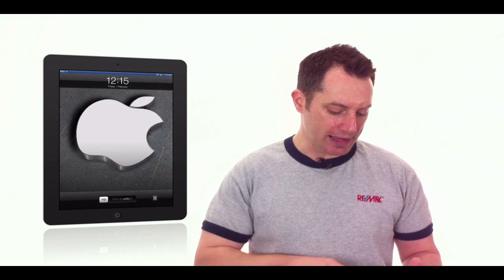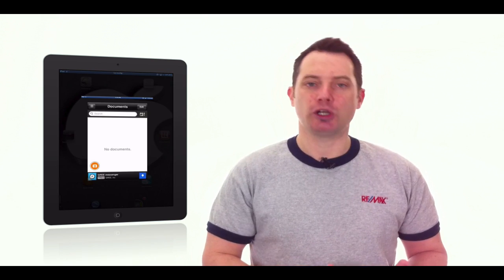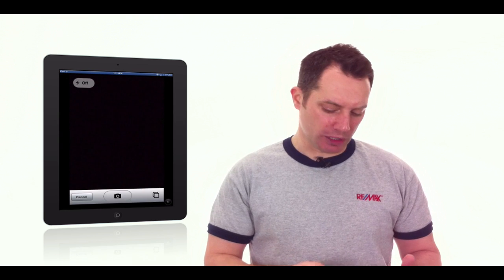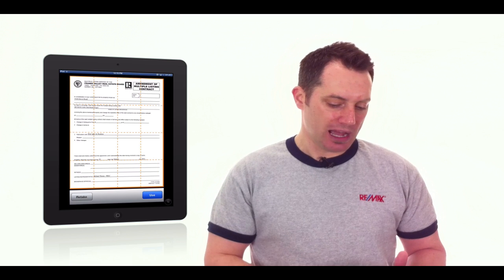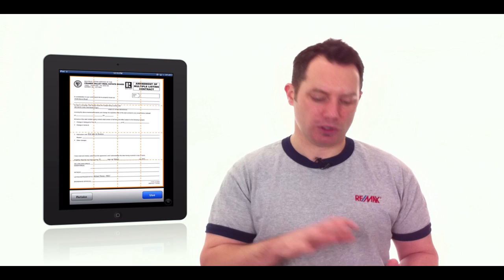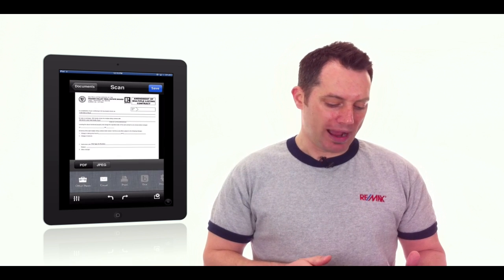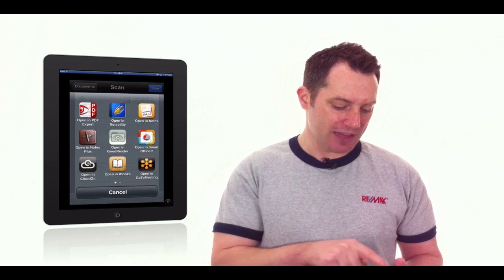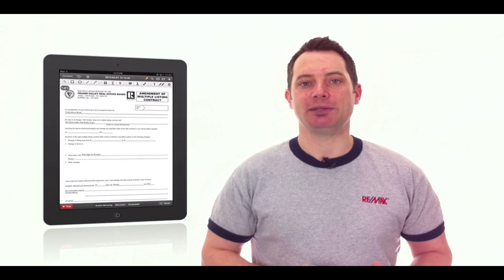How Mobile Agents Convert Documents from JPEG to PDF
Michael shows you how to convert a document from jpeg to pdf from your mobile device.